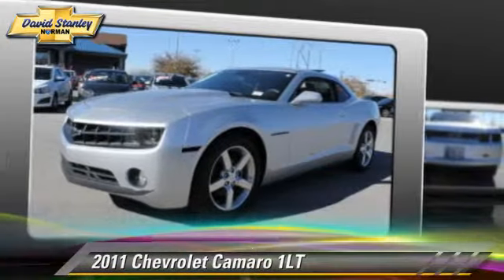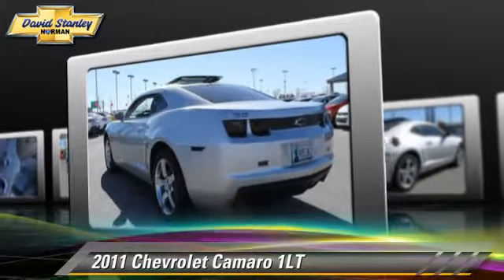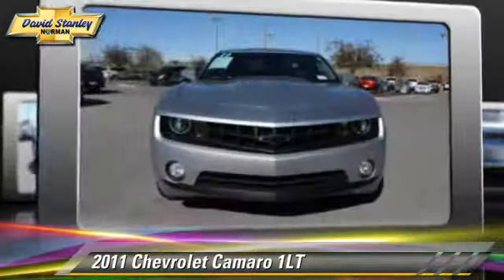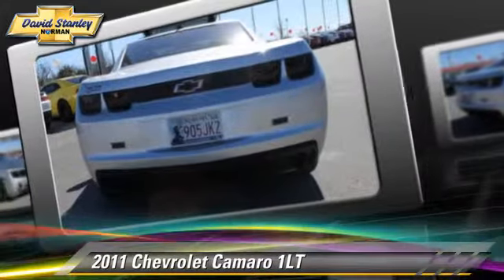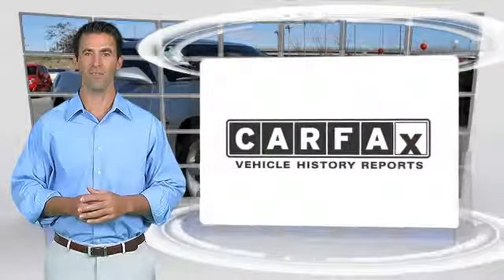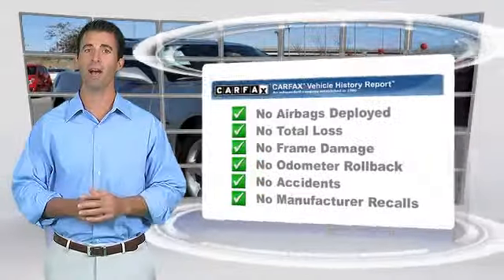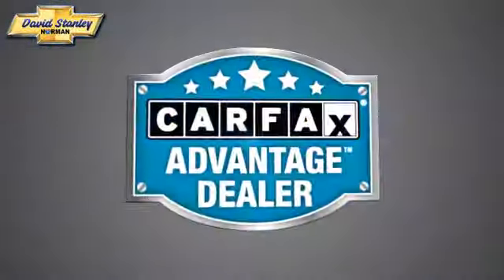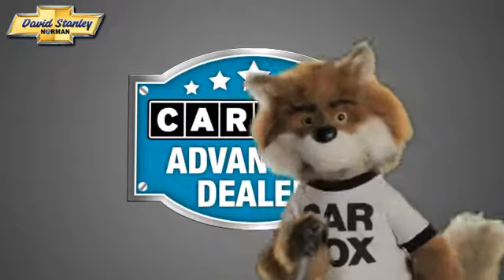David Stanley Chevrolet of Norman, Norman OK 73072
1221 Ed Noble Parkway Norman OK 73072

[DFIN:3:2794516:I:2723:7EC36CEE:75745867beb44b5a09e36e1bb421ebf1]